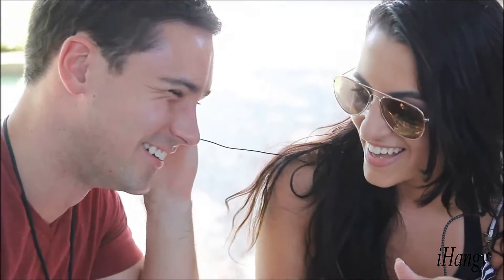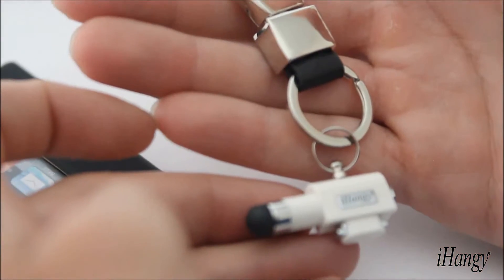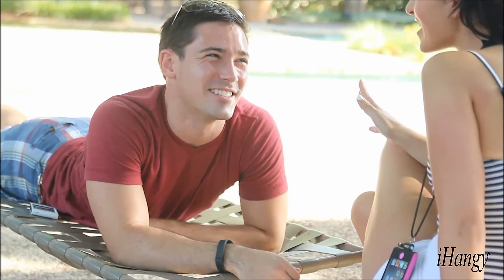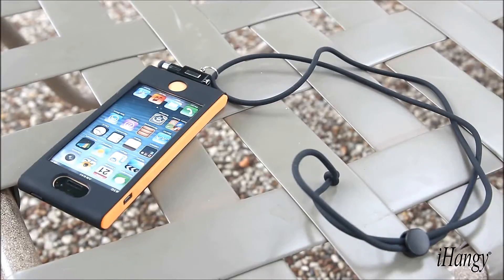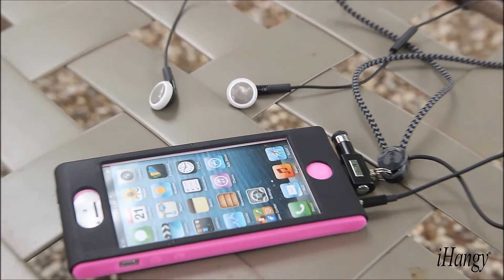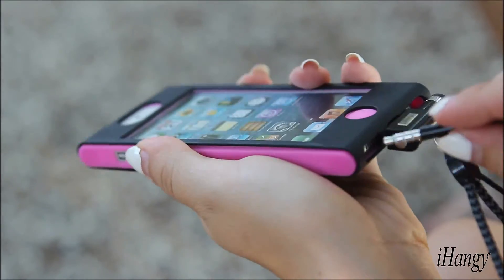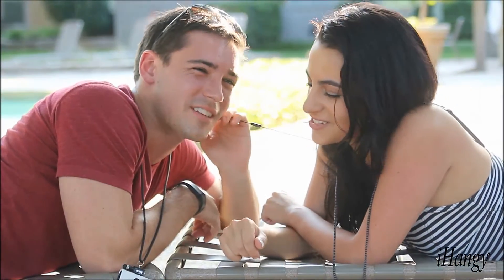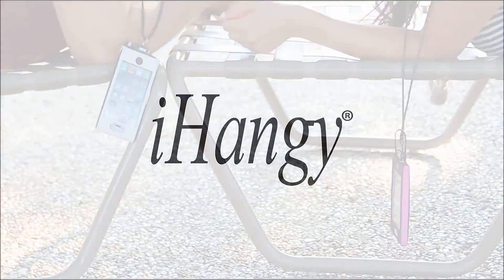iHangy Slip in 5 Case - A way of Life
The Slip in 5 Case from iHangy whole-body protects your iPhone 5™ investment from scratches, cracks and impacts. Its dual fabrication—rubber-coated hard plastic on the exterior and cushioning silicone on the interior—absorbs shock and stress, yet its sleek, slim design doesn't detract from the iPhone 5's visual appeal.

iHangy Music Necklace
For the ultimate in music-listening experiences, the Slip in 5 Case + Music Necklace is the all-in-one iPhone 5™ solution. It secures your Apple smartphone around your neck while adding panache to your fashion style. The included earbud headphones match the Slip in 5 Case color, or buy more than one in a contrasting hue for playful mix-and-match versatility.